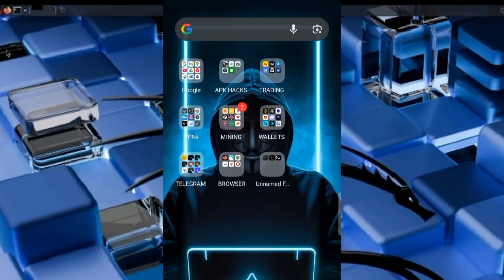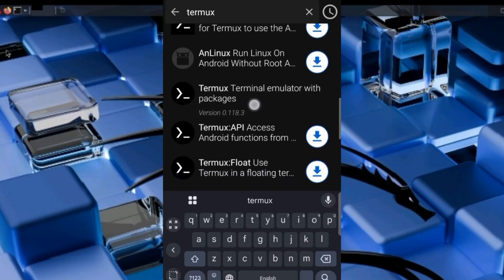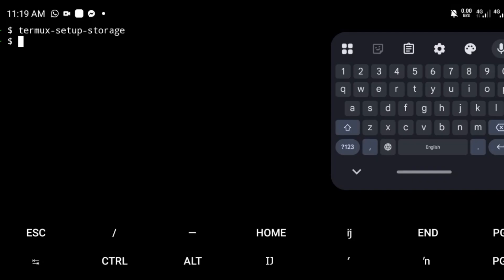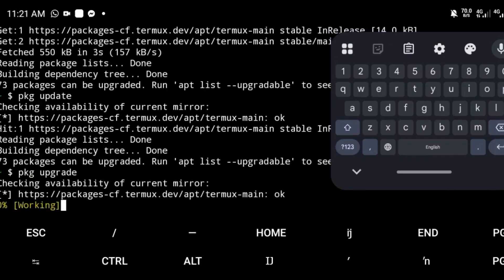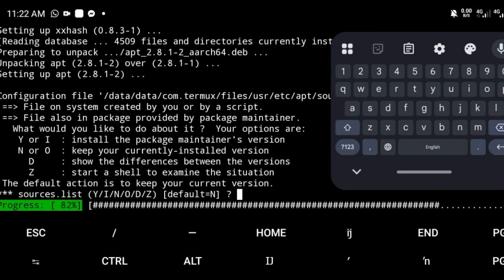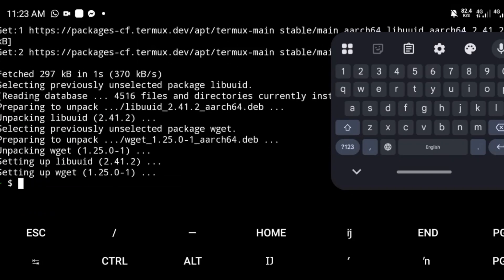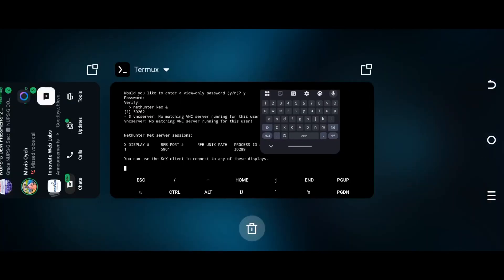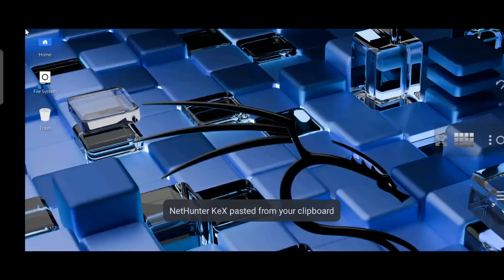How to Install Kali Linux on Any Android Phone | Full Guide for Beginners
Unlock the full power of your Android phone!
In this video, I show you step-by-step how to install Kali Linux on any Android device using Termux, PRoot, and Nethunter.
Whether you're a student, ethical hacker, cybersecurity beginner, or tech enthusiast, this guide will help you set up a fully working Kali Linux environment on your mobile.

👉 What you will learn in this video:

How to prepare your Android phone

How to install Termux (correct version)

How to set up PRoot / Nethunter

How to fix common errors during installation

How to launch and use the Kali interface (GUI / Kex / VNC)

How to access Kali Linux tools on mobile

📌 Works on:
Samsung, Tecno, Infinix, Huawei, Xiaomi, Oppo, Realme, and more.

📌 Suitable for:
Ethical hacking • Students • Cybersecurity beginners • Pen-testing on mobile • Coding on Android

Your support helps this video reach more people.